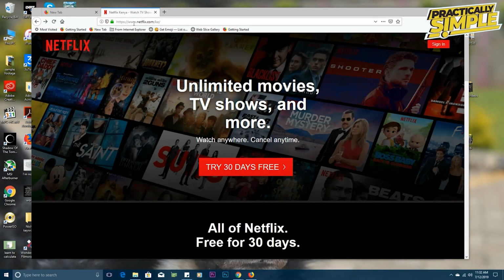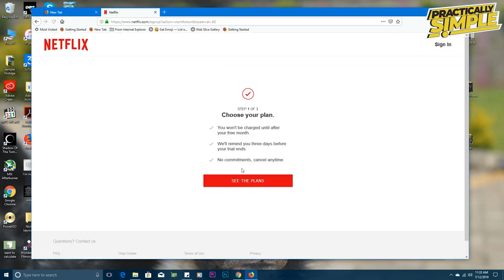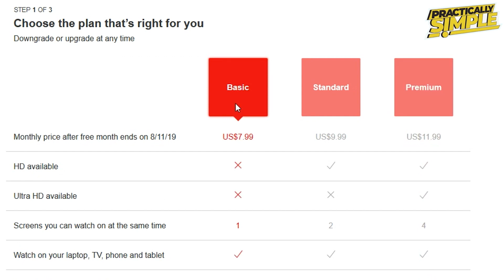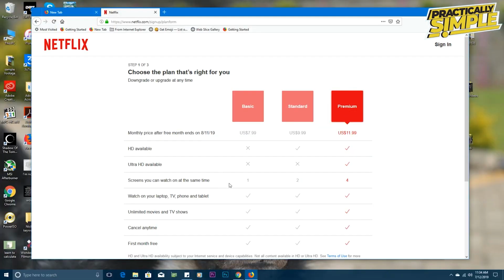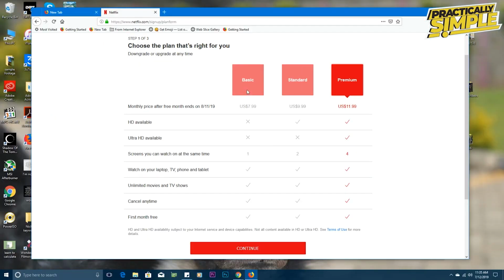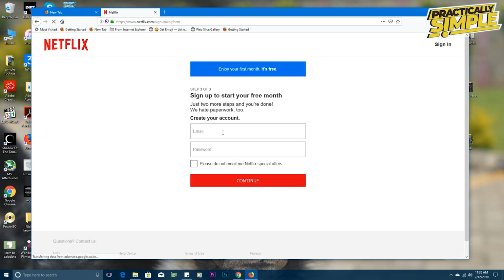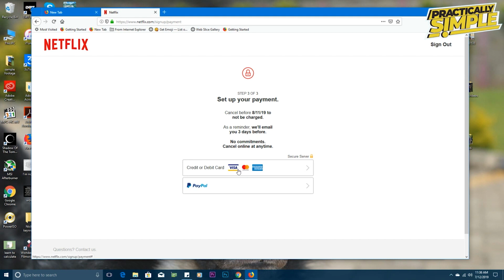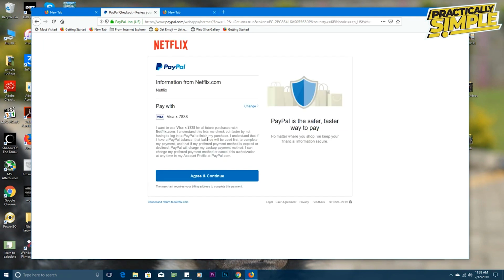How To Create Netflix Account - 2023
If you want to Find How To Create Netflix Account  but don't know how to do it, then this tutorial is for you!

In this tutorial, I'm going to show you How To Create Netflix Account.